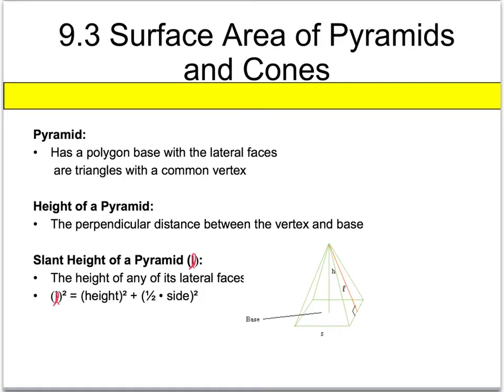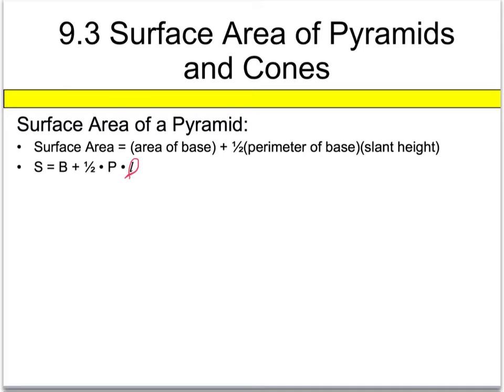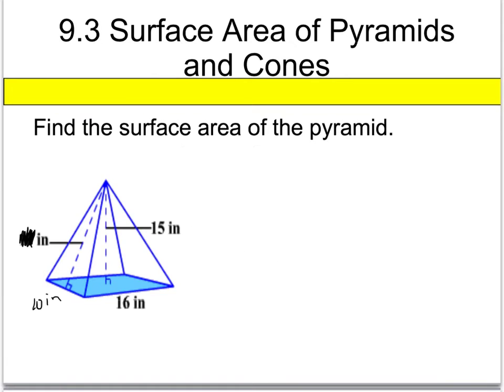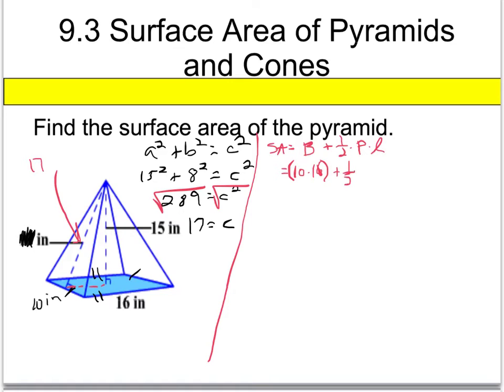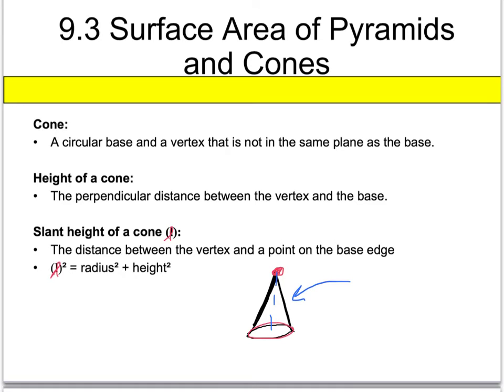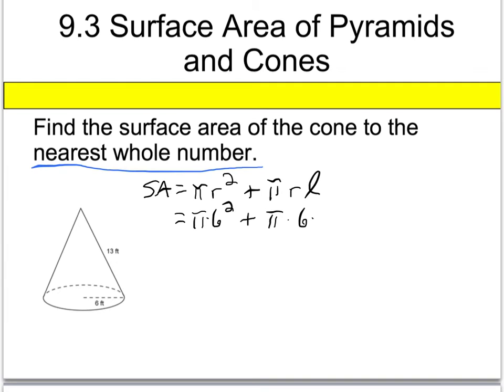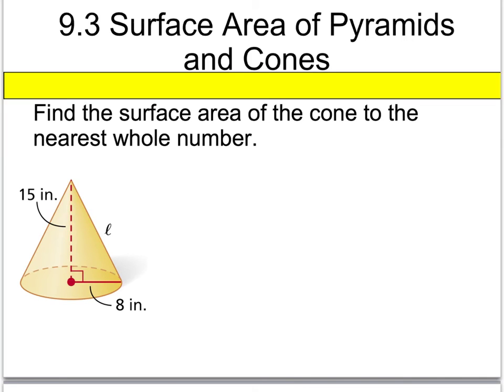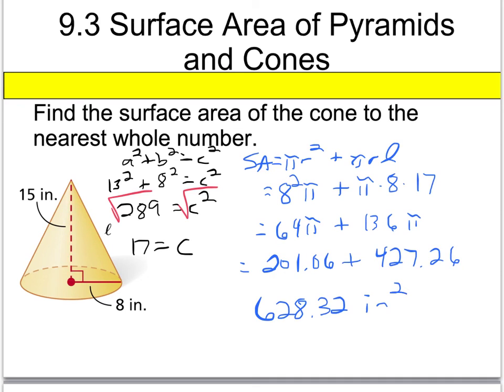lesson 9.3 ge